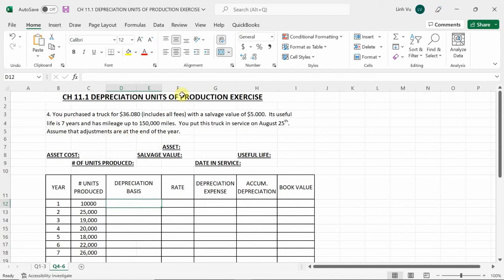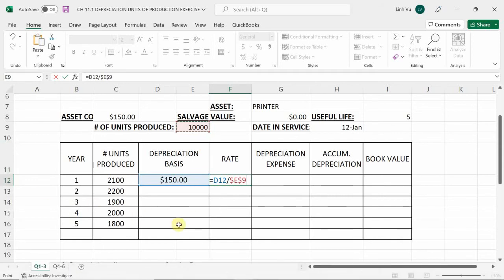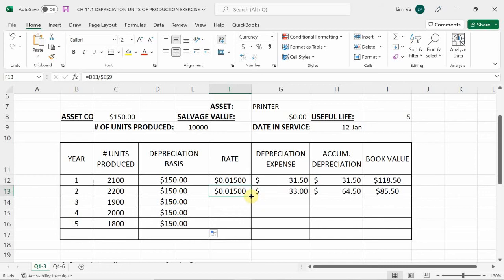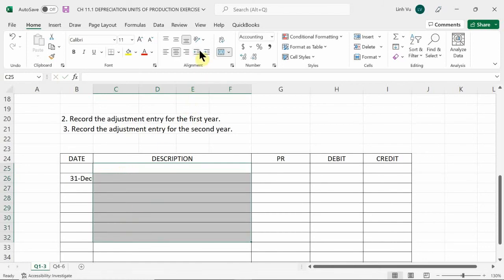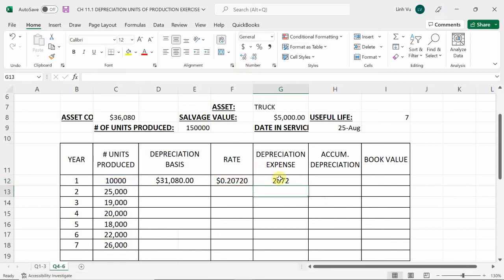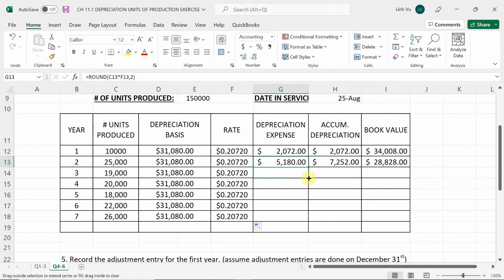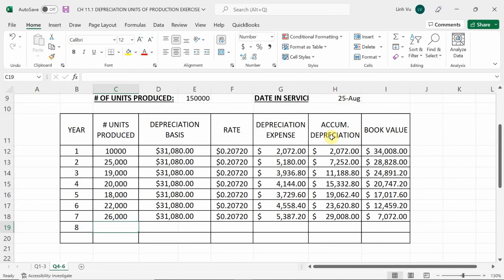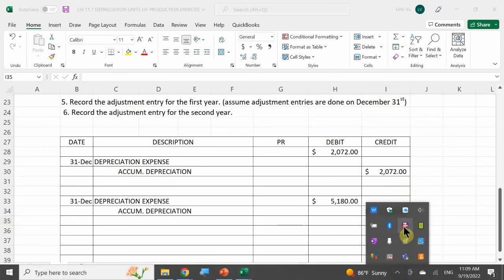AM ACCT 8.8 CH 11.1 DEP UOP P2